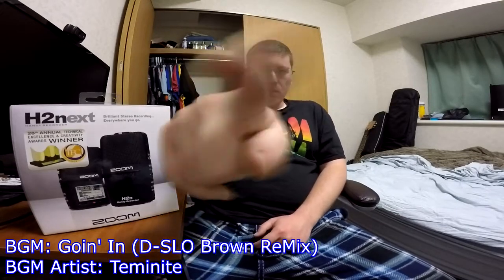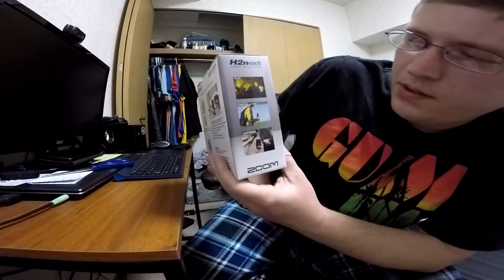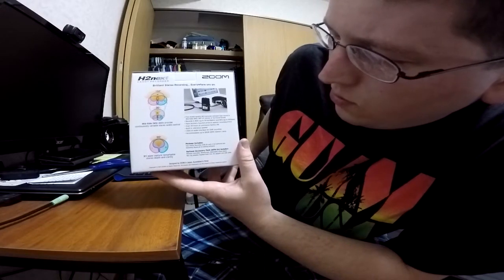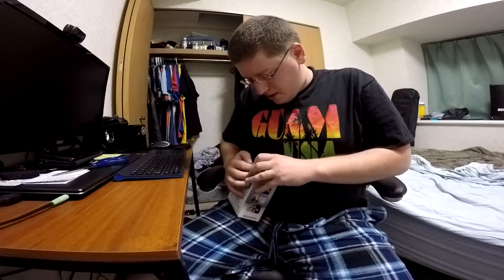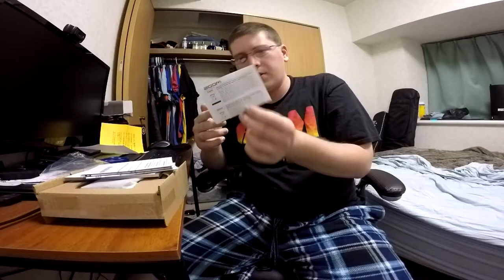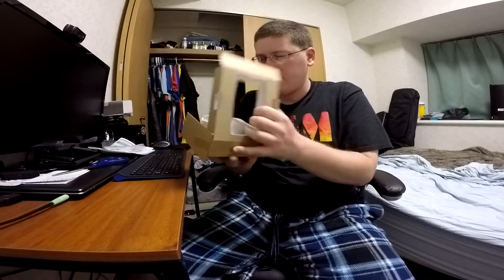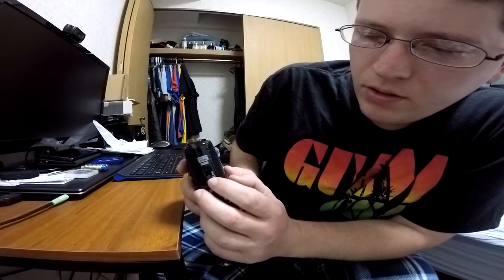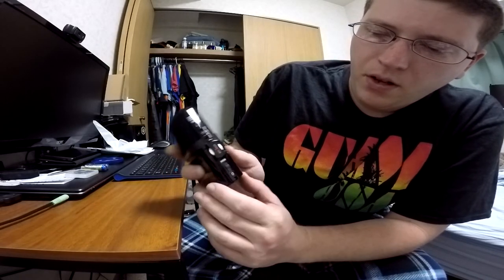ZOOM H2N Unbox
I unbox the ZOOM H2N!

TheAndySan

**Tech Notes**

*Camera Used*

*Mic Used*

ZOOM H1

*Programs Used*

Audacity 2.0.5

*Music Credits*

BGM Artist: Teminite

BGM Artist: Archie